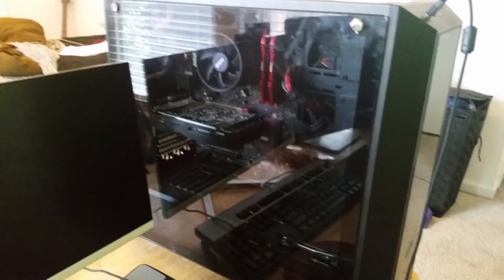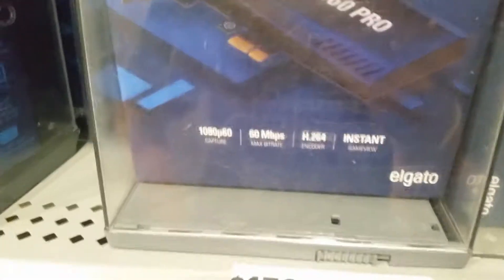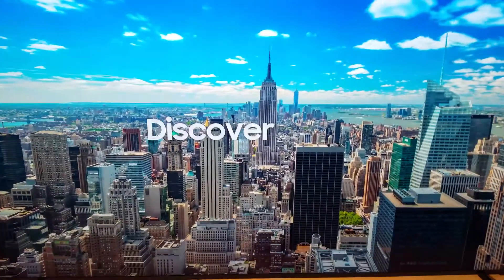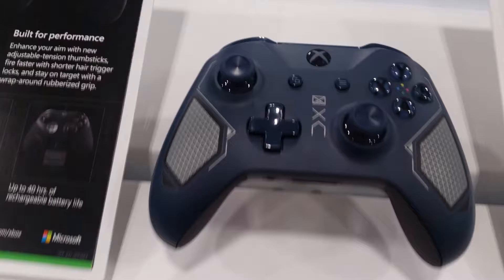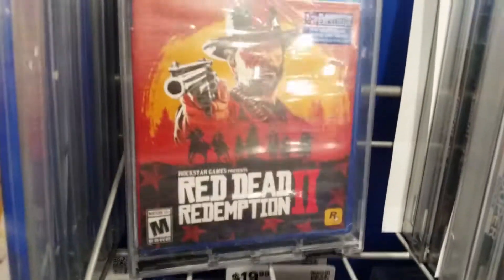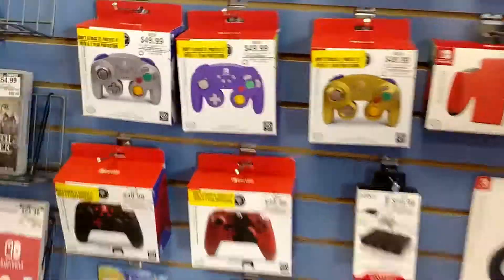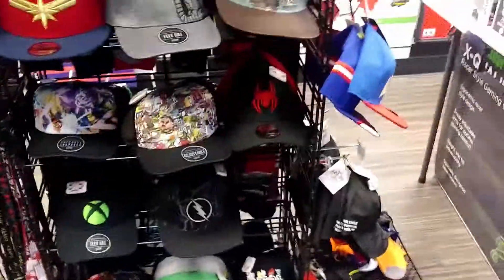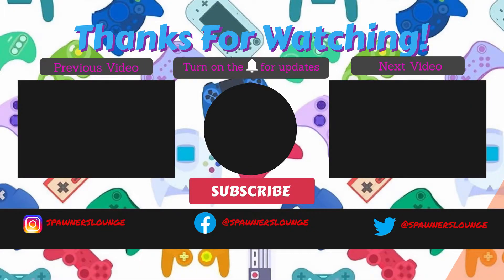Taking an Adventure to BestBuy!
Hey Guys, today we went to Best Buy to take a look around at some of the Products Out up to date.This is the first vlog for this channel.